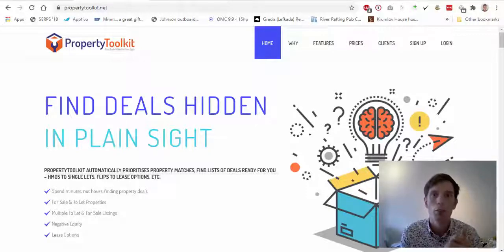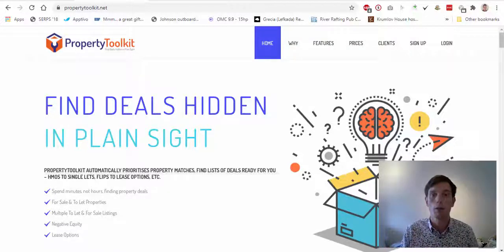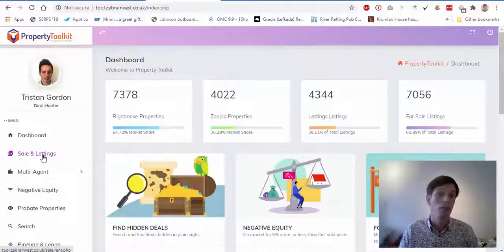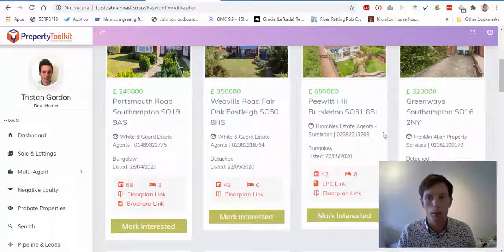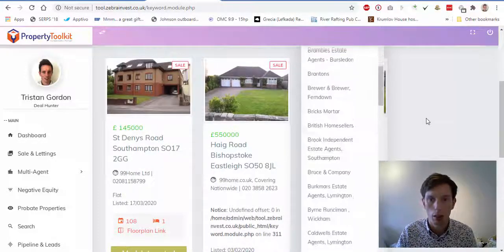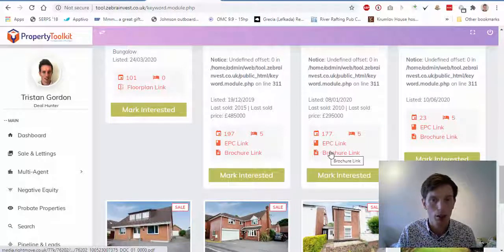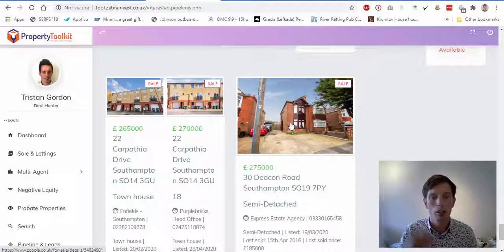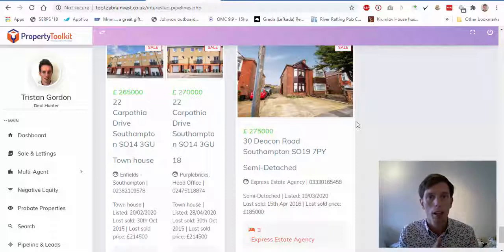How to find Motivated Sellers & Landlords - Filter and Target Low Cost Agents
Looking to find motivated sellers and struggling landlords?
Some vendors and landlords flag themselves as motivated simply by using a certain Agency, they may want to keep costs to a minimum or would like to deal directly with the buyer or renter.
At PropertyToolkit you can search and filter through to find properties on market with specific agents, say online only, those with short exclusivity contracts or someone who's national and out of area.
Using this search, which works for both sale and lettings, you can pin point vendors and landlords to reach out to.